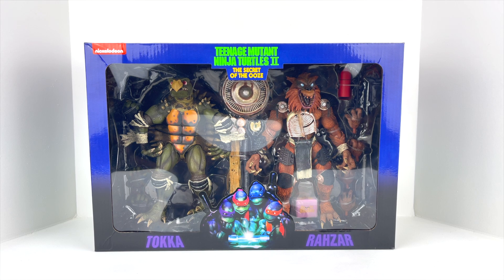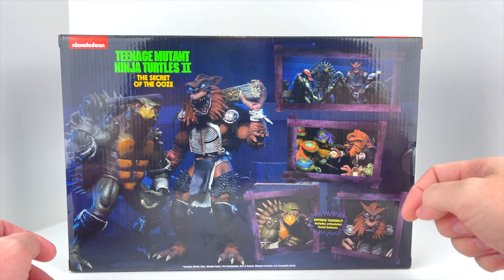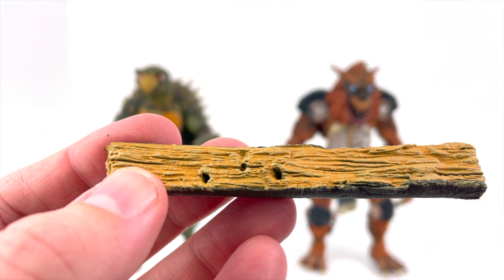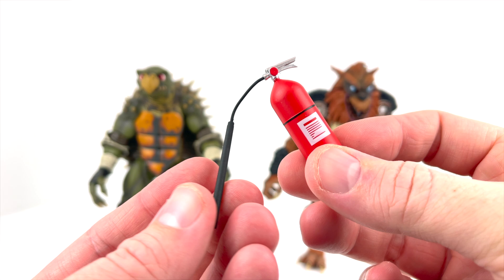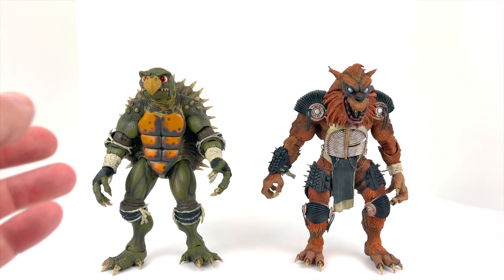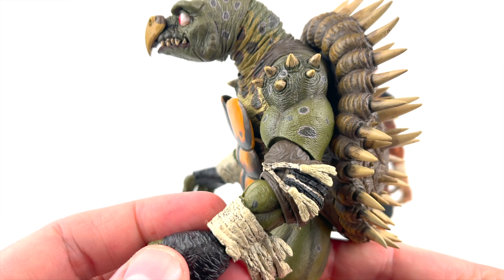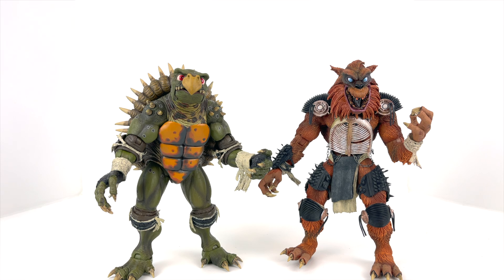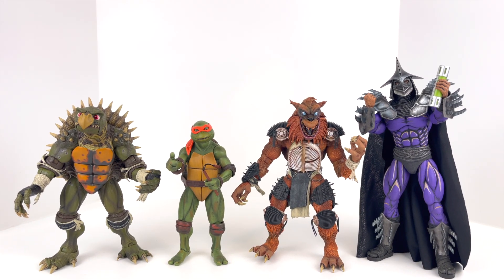NECA Toys TOKKA & RAHZAR Teenage Mutant Ninja Turtles II Secret of the Ooze Movie Figure Review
Today we review the newly released NECA Toys TOKKA & RAHZAR Teenage Mutant Ninja Turtles II Secret of the Ooze Figure 2 Pack and compare size with a few other NECA TMNT movie figures.